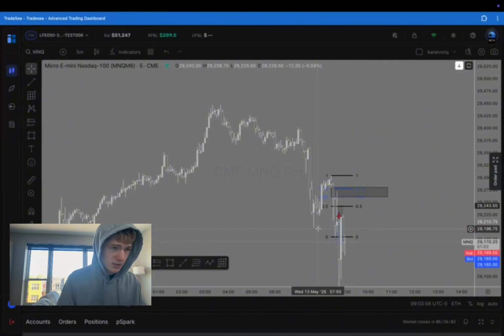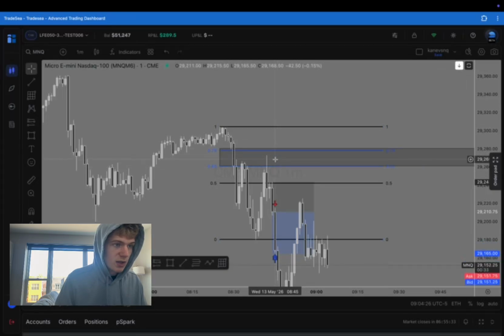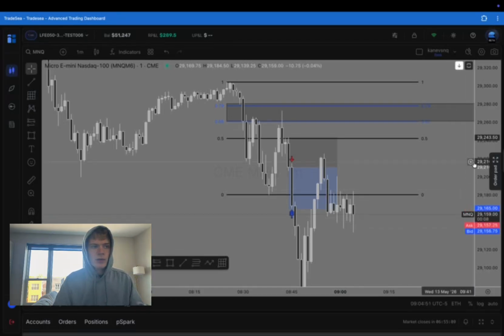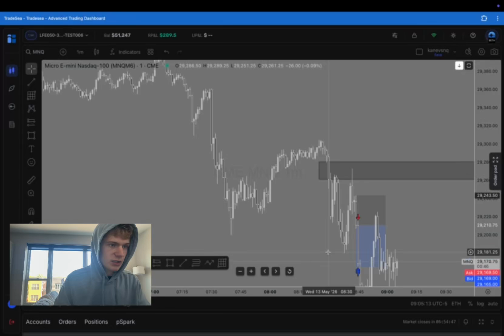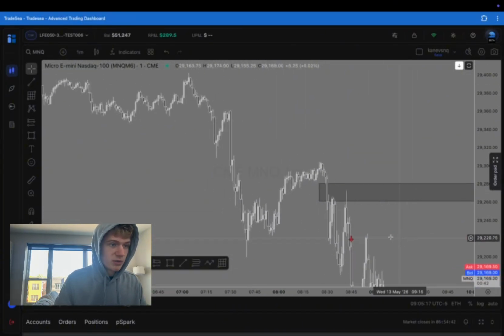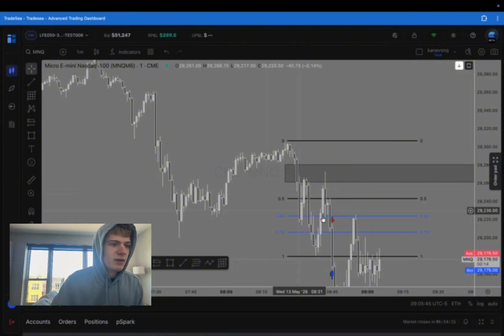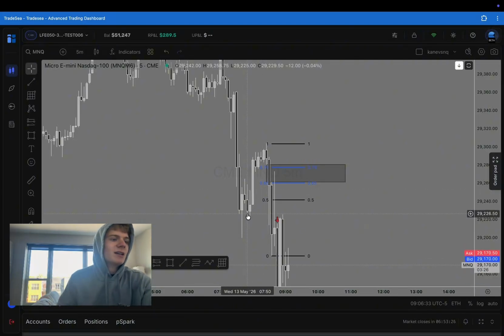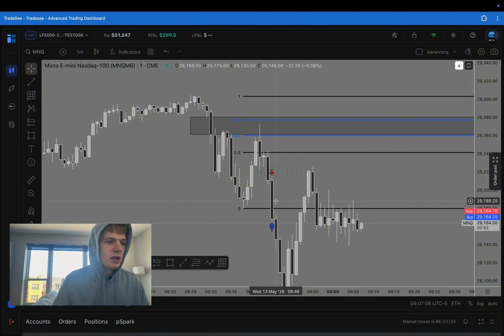How I made 289.5 DayTrading (IFVG+OTE)